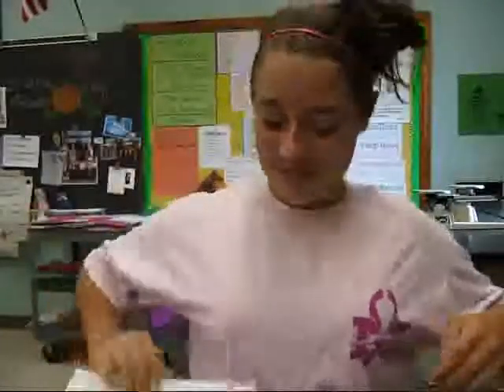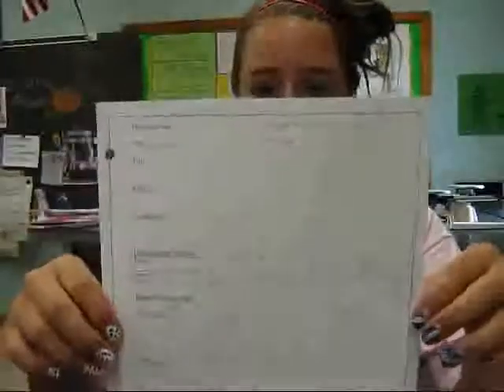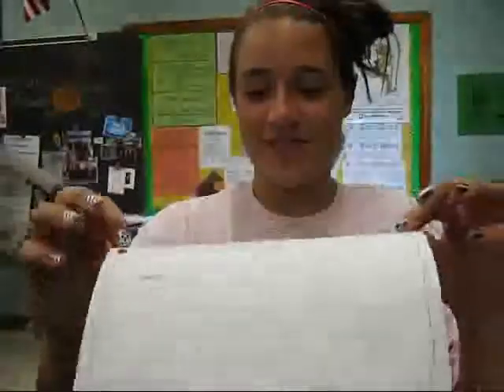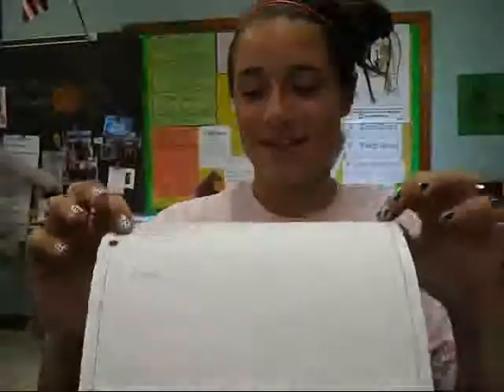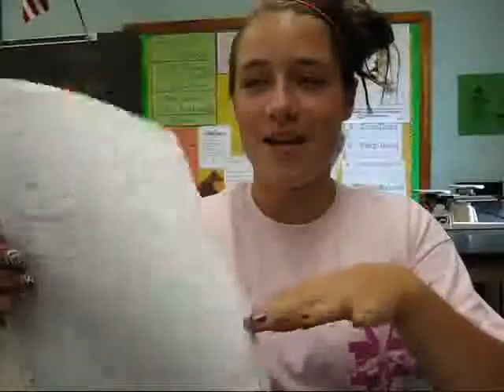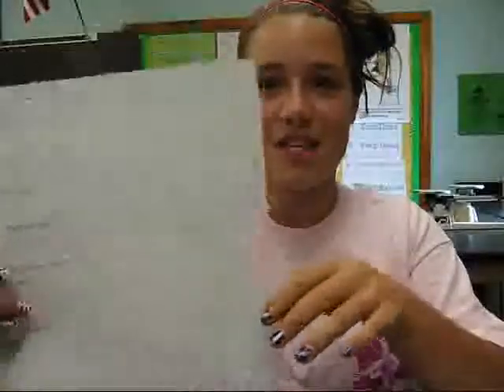Daily Update with Becca 4